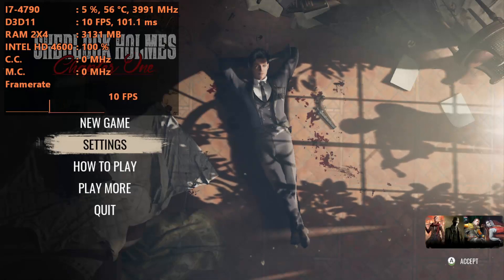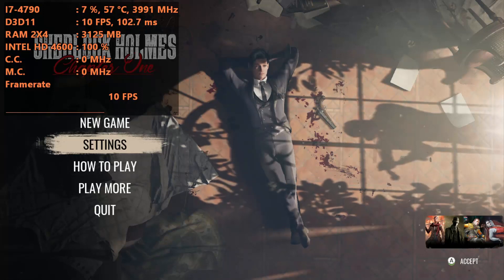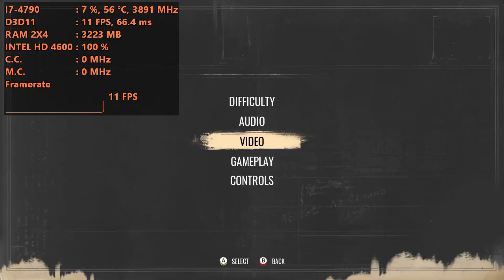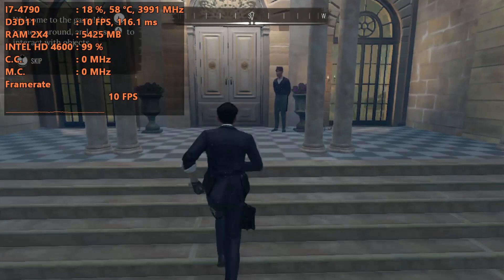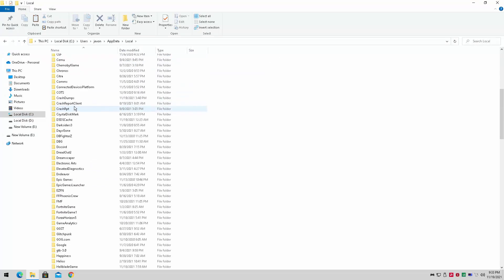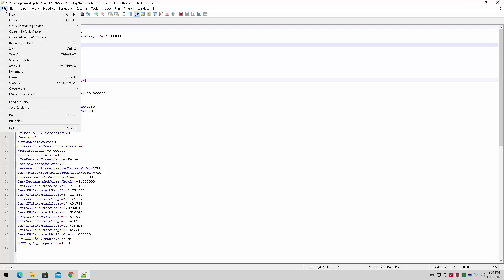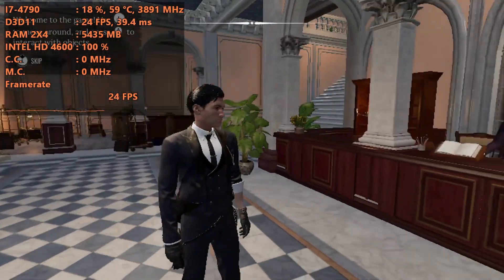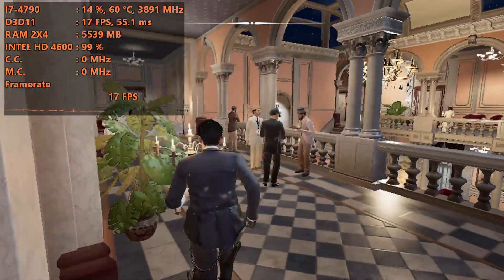How To Run Sherlock Holmes Chapter One On A Low End PC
System Used:
intel core i7-4790
3.4ghz 8gb ram dual channel ddr3 1600mhz